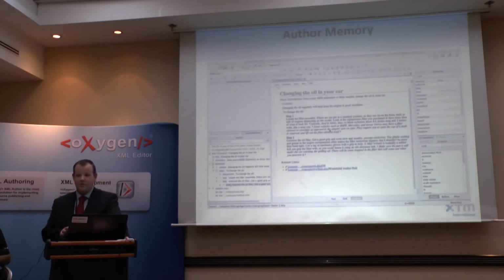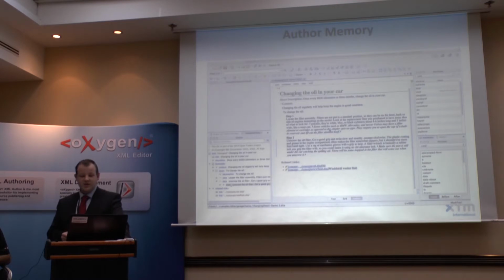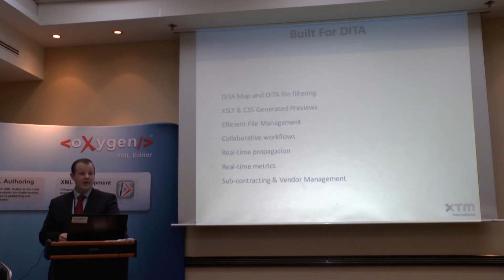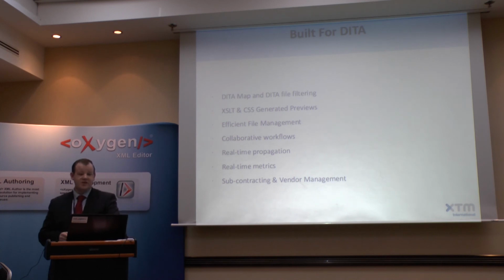XTM International presentation at oXygen Users Meetup - Munich 2013